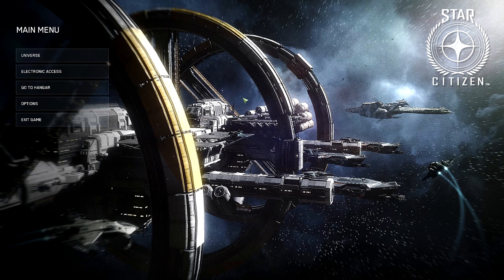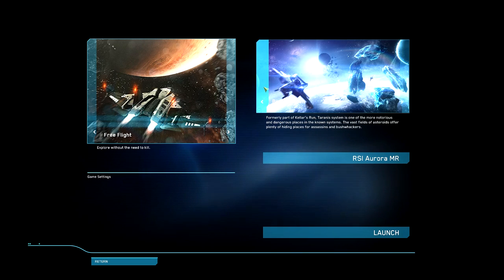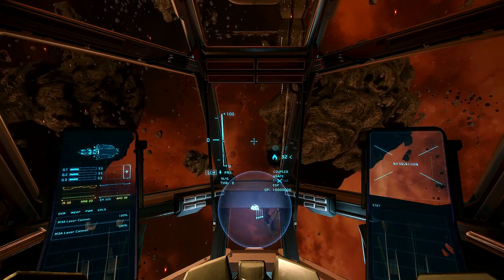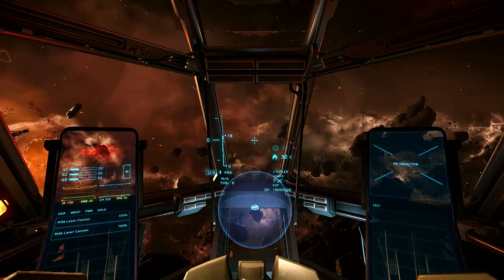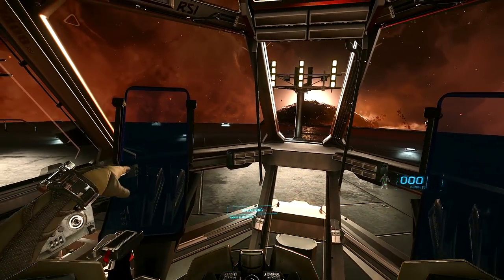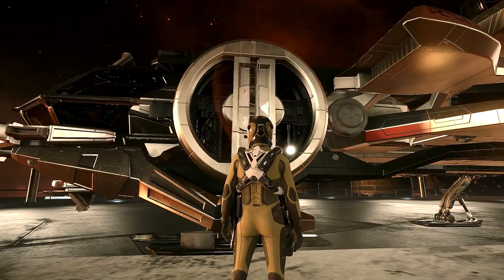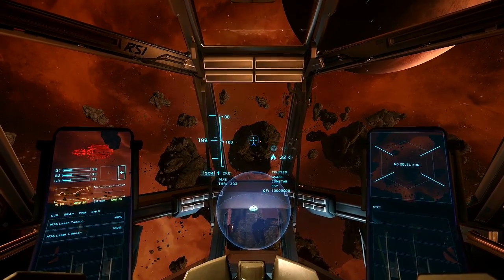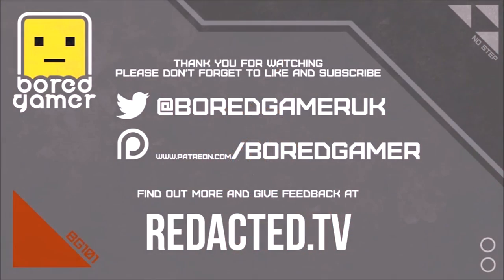Star Citizen | Basic Flight Tutorial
In light of the new controls changes and a lack of an ingame tutorial currently, I am going to teach you the basics of flight and the controls in Star Citizen. Below are links to
The Full Tutorial Article -